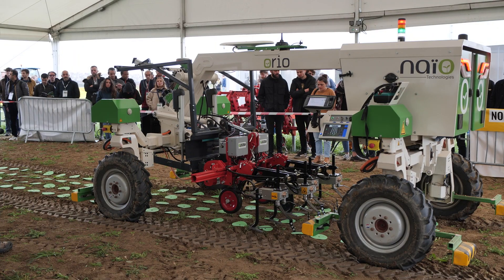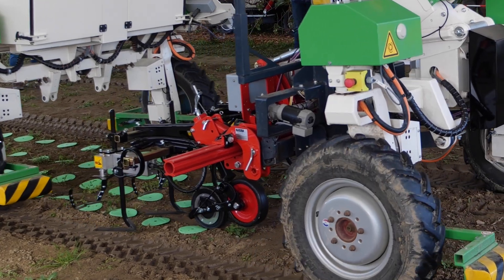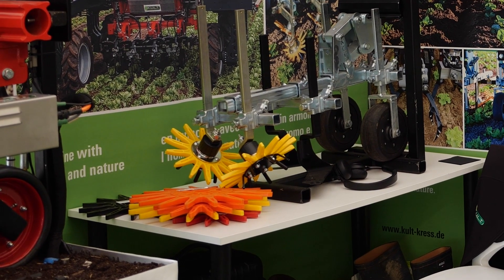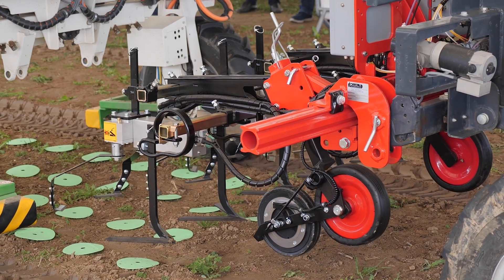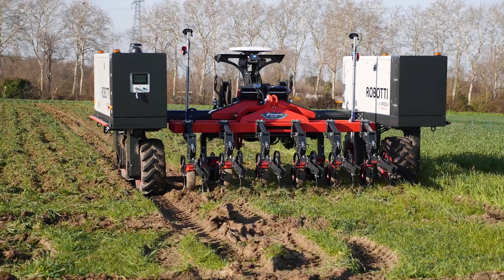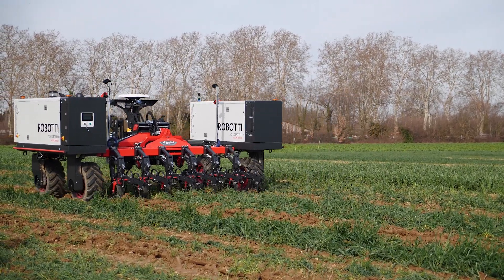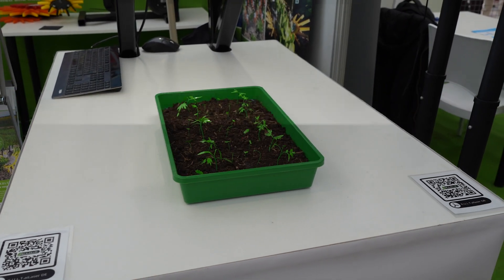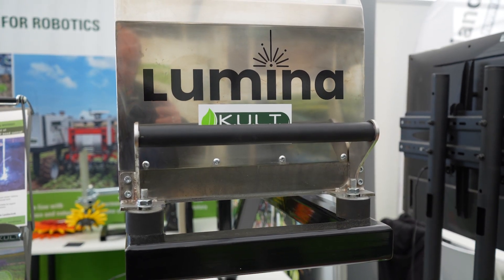K.U.L.T. InRow eActuator, K.U.L.T.iScan & K.U.L.T.aiLaser by K.U.L.T.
K.U.L.T.aiLaser
With its K.U.L.T.aiLaser, K.U.L.T. Kress is also entering a new era in weed control.
The highly precise laser technology of K.U.L.T. Kress can control weeds in the immediate vicinity of the crop without affecting the soil structure. This is possible as early as the cotyledon stage, to effectively prevent the growth of competing species without the use of chemicals. Optical sensors continuously capture images of the crop. These images are analysed using artificial intelligence (AI). The crop is identified and distinguished from weeds.
Then, all the undesirable species are denatured in a targeted way and with surgical precision by the heat of the laser. This new method of weed control works extremely well in sensitive, densely-sown crops, as is currently the case with carrots. What’s more, the laser works independently of soil conditions and can therefore be used over a wider time window.
With mechanical methods, the challenge is to control weeds without damaging the crop, which is very difficult when crops are just starting to grow, as any movement of soil must be avoided in the immediate vicinity of the crop. This is where the K.U.L.T.aiLaser comes in, taking mechanical weed control to a new level.
The K.U.L.T.aiLaser is a collaboration between K.U.L.T. Kress Umweltschonende Landtechnik GmbH and SIA WeedBot.

K.U.L.T.iScan
The new K.U.L.T.iScan module uses artificial intelligence (AI) to control weed growth, reducing the need for labour or herbicides.
The heart of the module is the plant recognition system. The images generated are analysed by the software to determine the exact position of the centre of the plant, so that InRow actuators can be used to hoe the soil as precisely as possible, as close as possible to the plant.
After the inter-plant blades (InRow) have passed through, Kress fingers can be used to complete the work by separating the soil from the weeds that have already been cut in order to improve the efficiency of the pass and better control regrowth.
The entire machine is camera-guided, enabling it to work effectively at more advanced stages and without the need for an inter-plant module.
For the time being, technical validation has been carried out on organic sugar beet, but the module is already being used on other crops with very satisfactory results. With fewer active ingredients available for conventional crops, and political and social demands for alternative weed management methods, the K.U.L.TiScan is another way of meeting these challenges.

K.U.L.T. InRow eActuator
The K.U.L.T. InRow eActuator is an electromechanical weed control module that can be easily integrated into agricultural systems using autonomous or semi-autonomous tractors and electric robots. It meets the requirements of future-oriented agriculture. Its intelligent motor control and BUS gateway ensure precise, reliable weed control.
Advantages of the K.U.L.T. InRow eActuator compared with hydraulic and pneumatic actuators:
– Constant control of working speed, even in variable soil conditions.
– Energy-efficient operation, independent of fossil fuels.
– Reduced mechanical complexity for high reliability and low maintenance.
– Operates independently of oil temperature and viscosity.
– Reduced weight, resulting in less soil compression.
– Remote diagnostics to avoid downtime.
– Features a CAN BUS gateway, making it easy to retrofit or integrate into an intelligent machine.
– Controls blade opening frequency without manual intervention, making it easy to retrofit and integrate into intelligent equipment solutions, even from other manufacturers.
The K.U.L.T. InRow eActuator is the result of a collaboration with IWN GmbH & Co. KG.